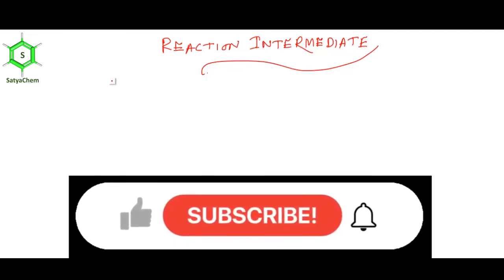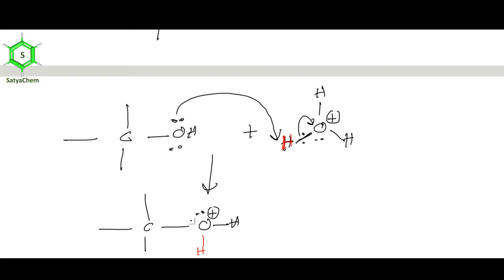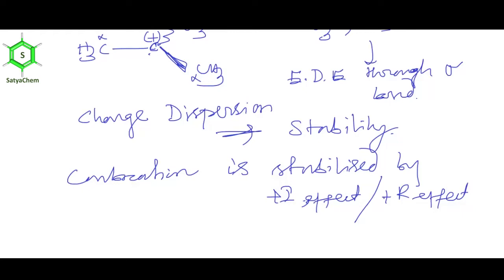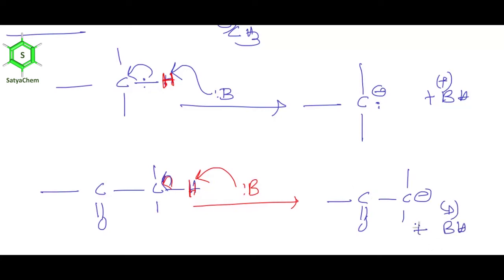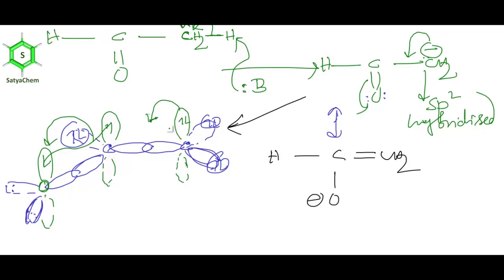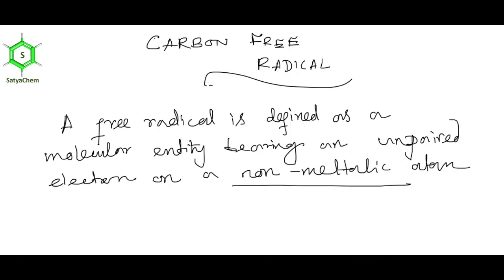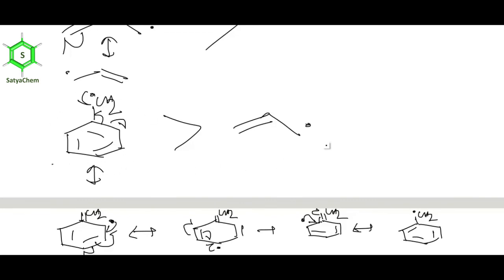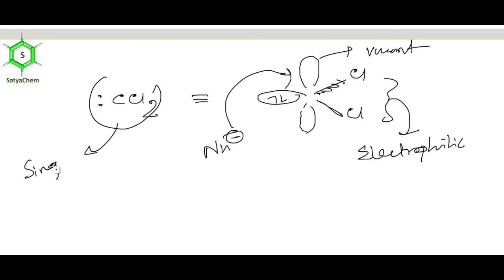Reaction intermediates in Organic Chemistry | JEE-MAINS, NEET, and BS-MS | General Organic Chemistry